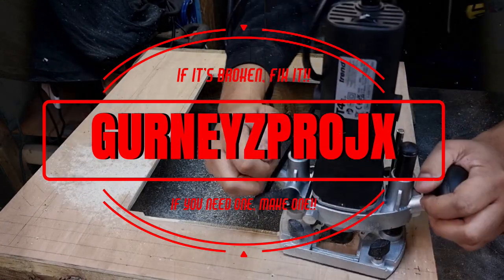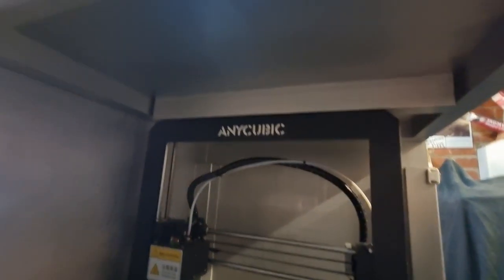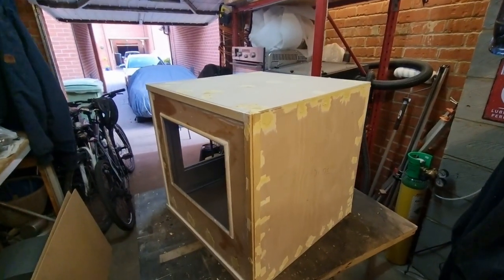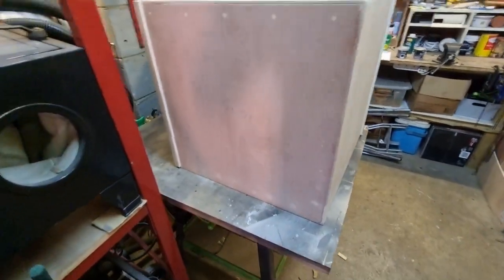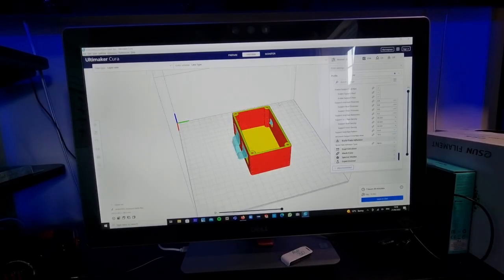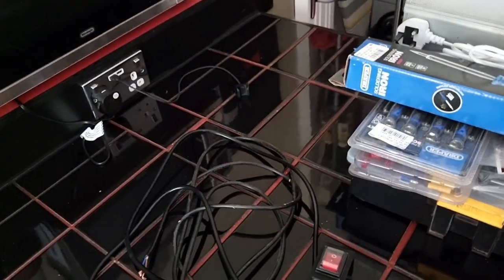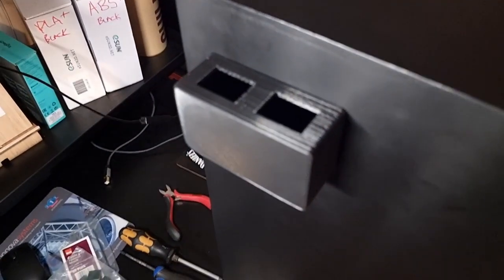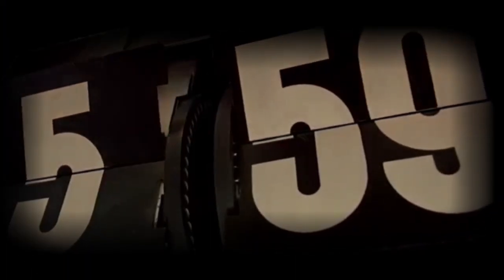Homemade 3D Printer Enclosure EP.3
Episode 3: "It's all gonna come to an end!" Picking up from where we left off last episode. Reinforcing the top, filling, sanding & painting the outside. We tackle the electronics & fit the tinted windows. But will it all be worth it. ?